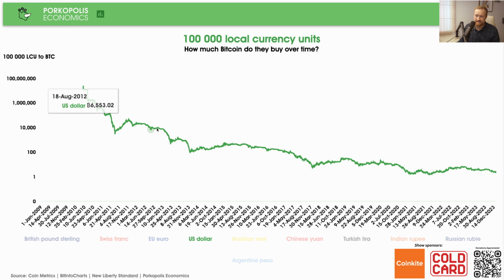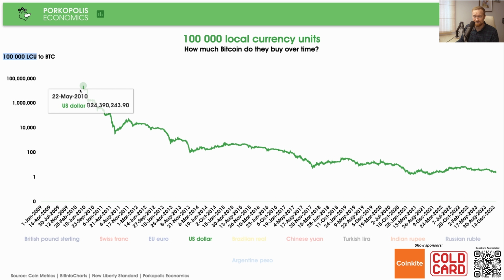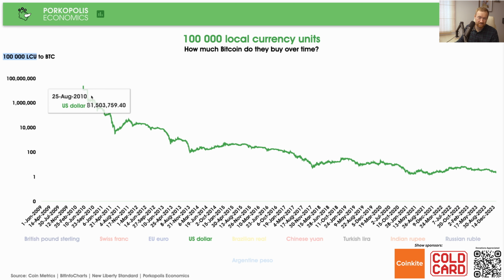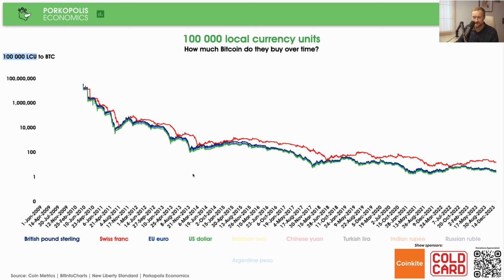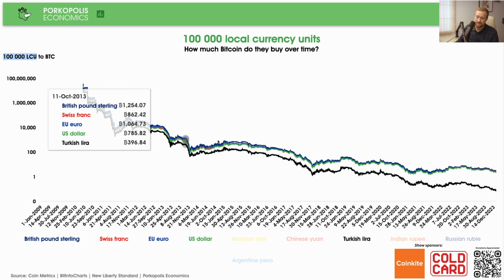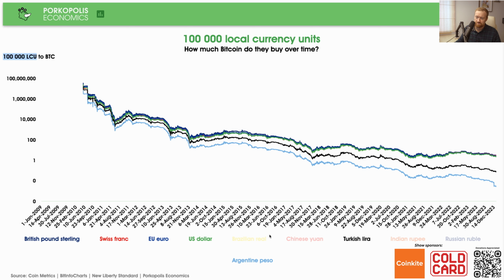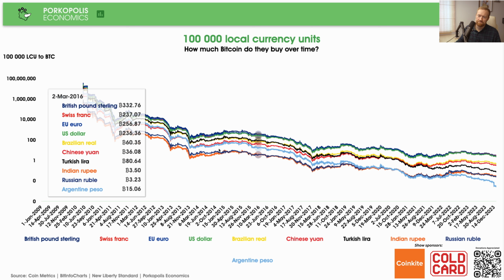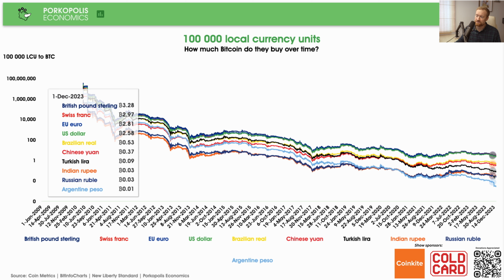15 Years of Bitcoin & 100k Local Currency Units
This episode breaks down how many bitcoins could be purchased over the years by 100 thousand units of various fiat currencies.  There is a trend.

Contents
00:00 Intro
01:14 100K dollars in Bitcoin terms
05:03 100L euros in Bitcoin terms
06:04 Turkish lira
07:01 Argentinian peso
08:41 Brazilian real | Chinese yuan | Indian rupee
09:40 Russian ruble
10:26 Closing thoughts